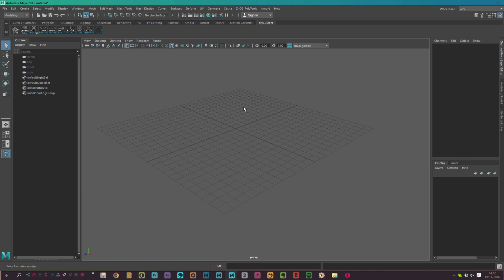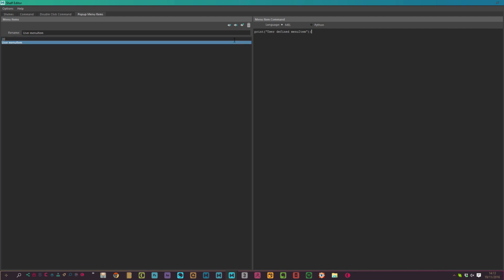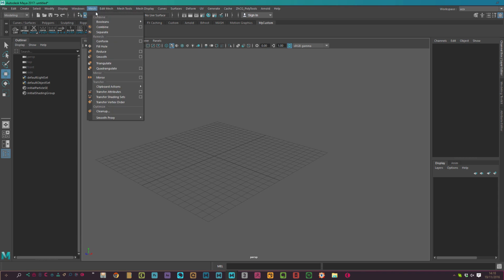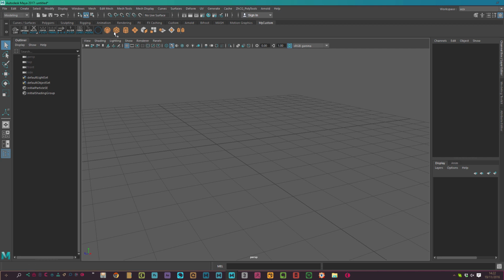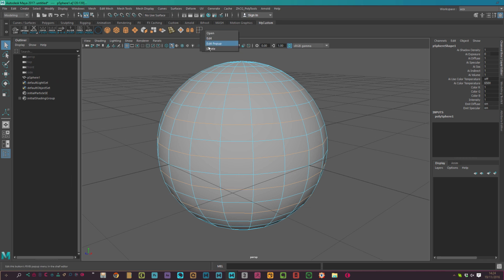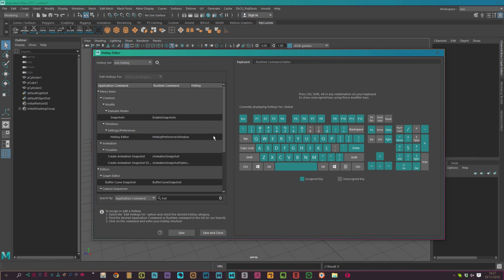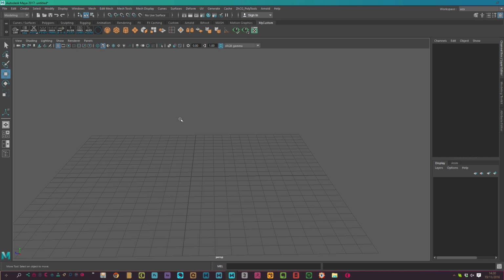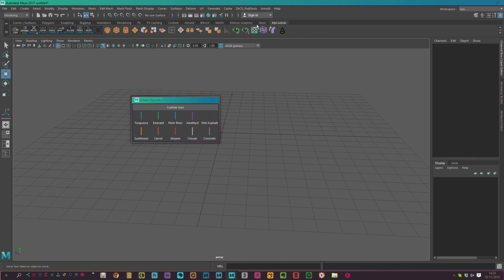004 Maya Custom Shelves